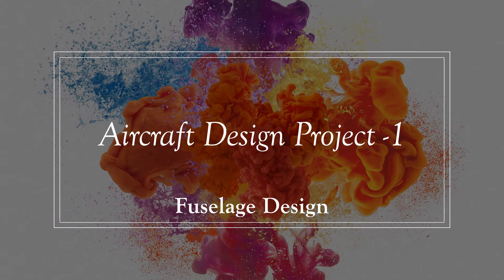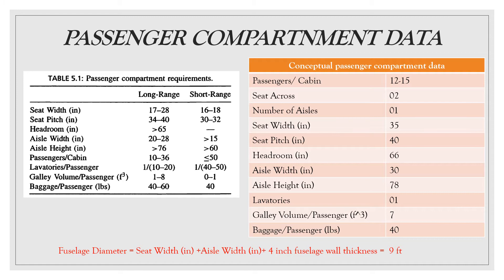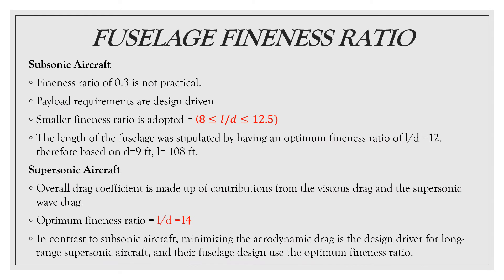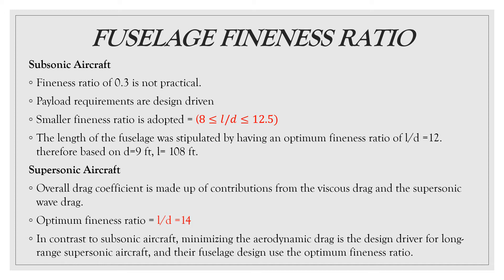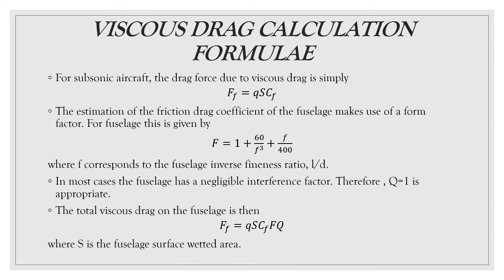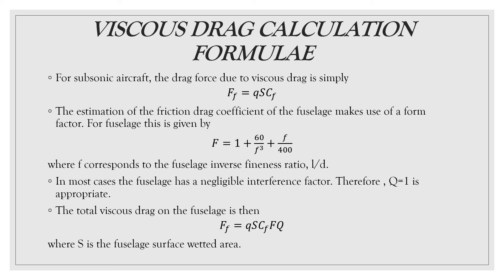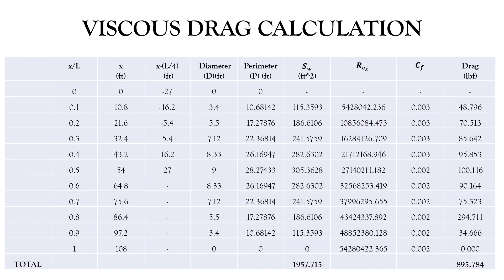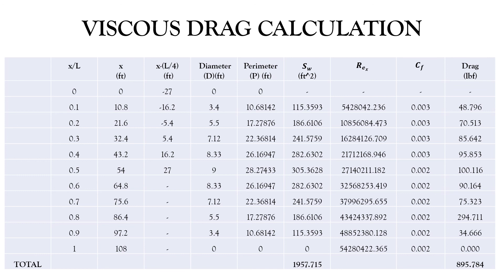Fuselage Design-Aircraft Design Project-1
Determination of Fuselage length and diameter determination along with viscous drag calculation for subsonic aircraft.